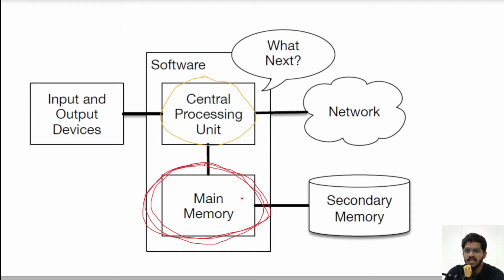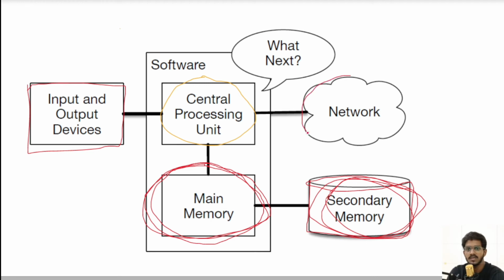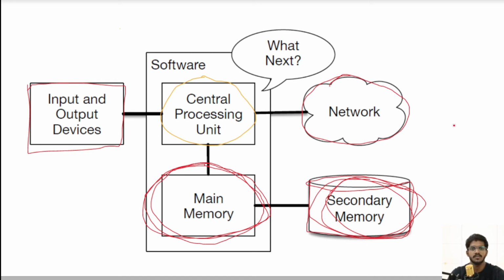Computer Hardware Architecture | Python Basics Course #003 | Ft. Murlidhar Pathak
Computer Hardware Architecture | How Computer Works | What is Programming and how a computer works internally